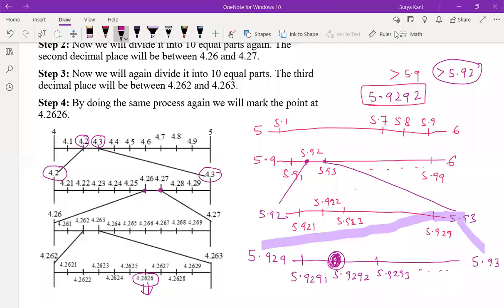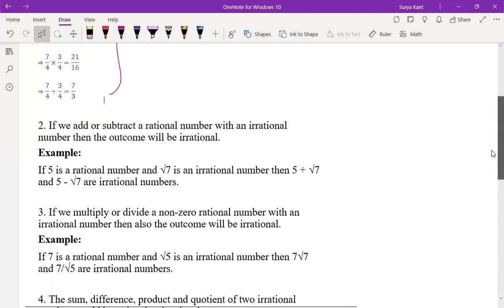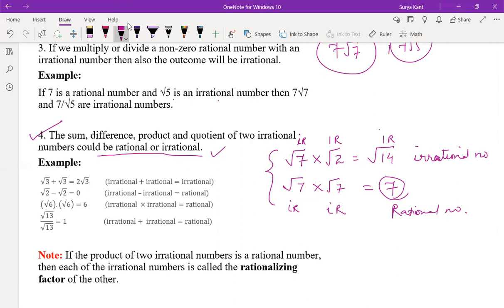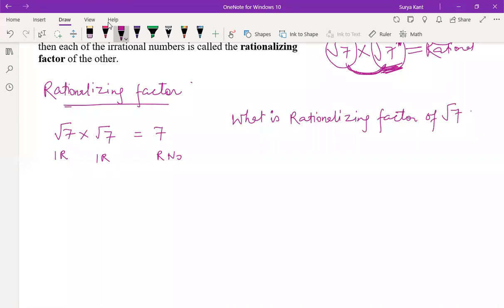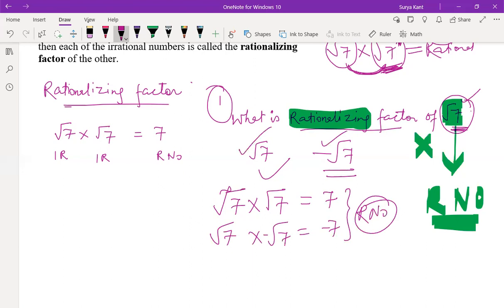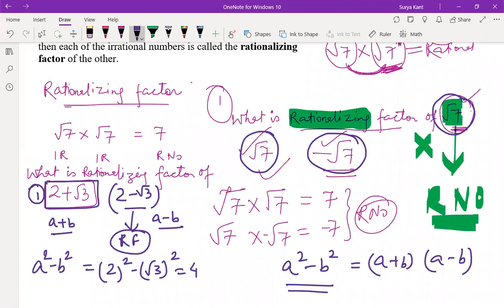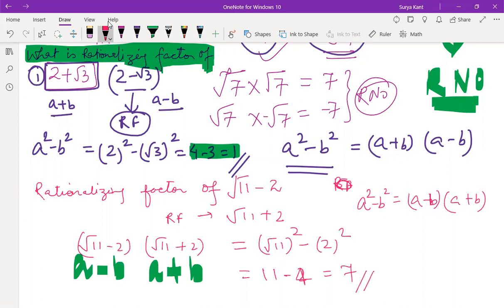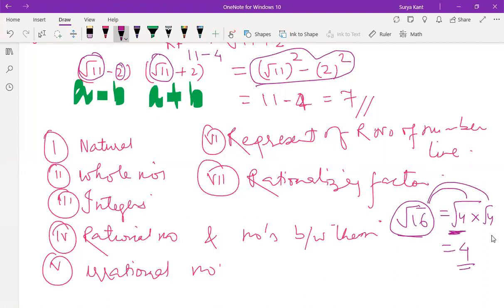Foundation Class 9, Number System, Dated 07 May 2021 Part 2